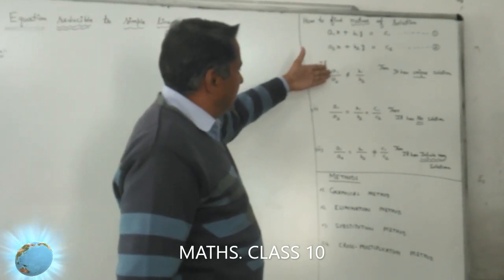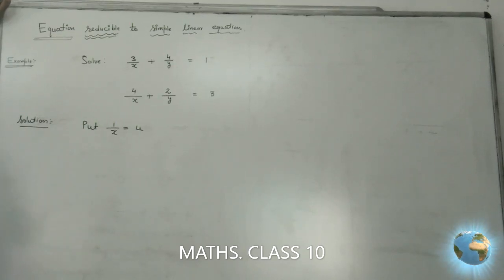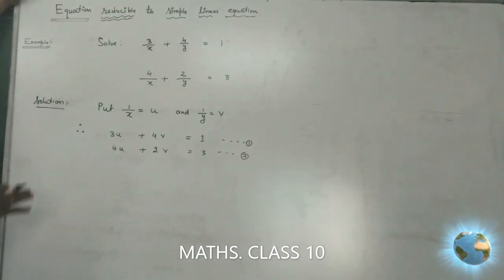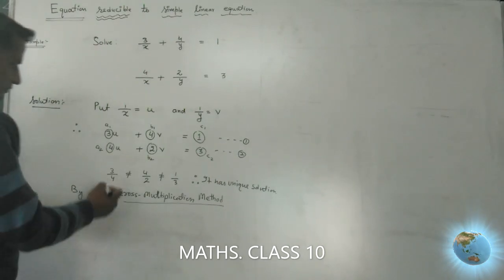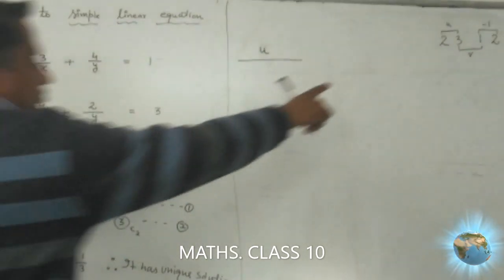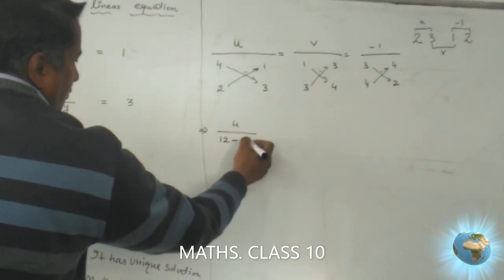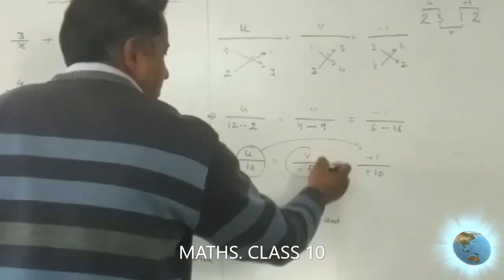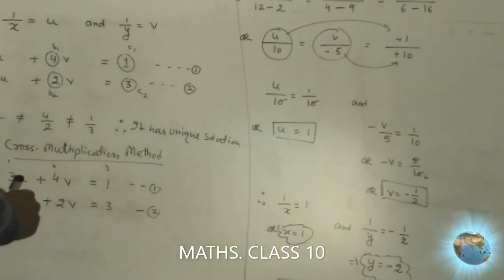MATHS. CLASS 10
Class 10 Students, please go through this video lecture and solve your question given in Teno app.